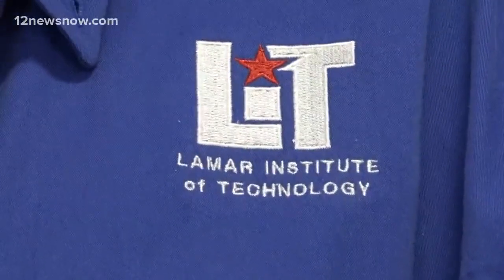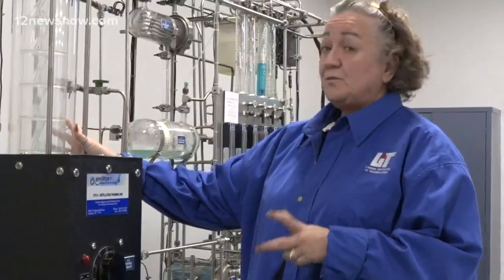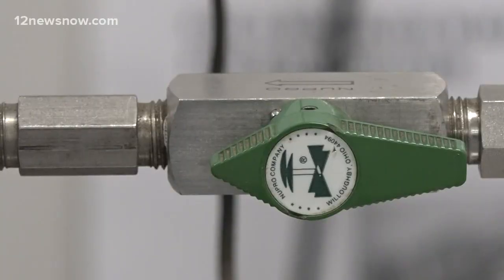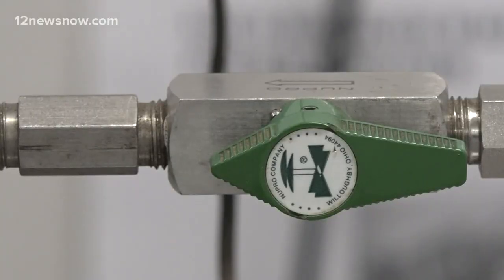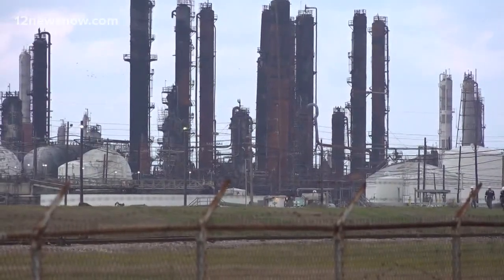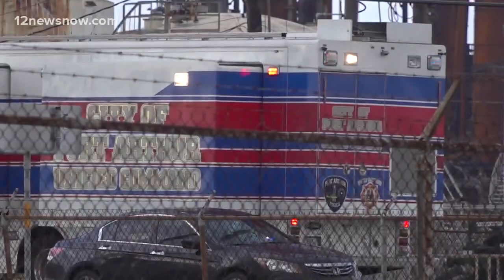TPC AFTERMATH | The next steps for the Group plant, DEHA additive to prevent chemical reaction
Officials say the goal is to stabilize all chemicals at the plant and move them. Monday, TPC said workers started using DEHA to stabilize chemicals in 11 tanks.